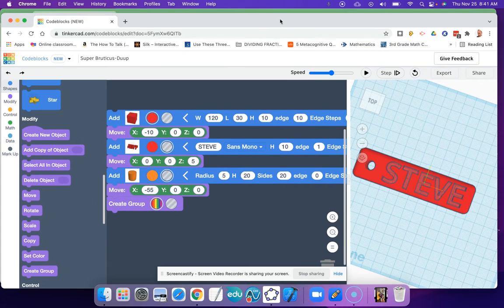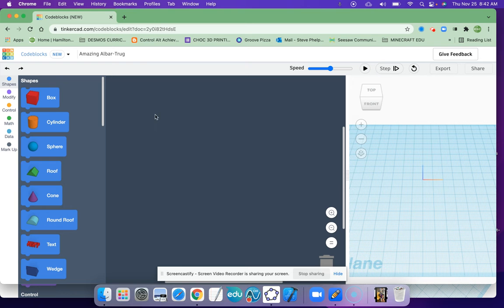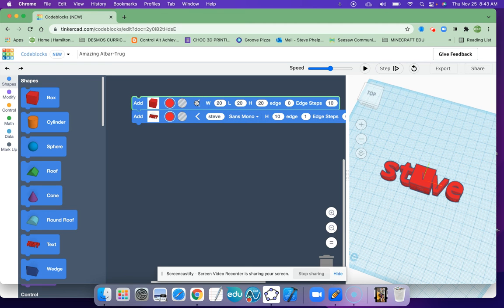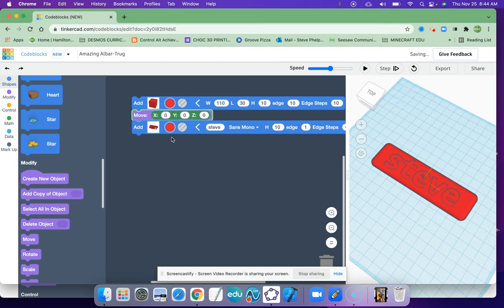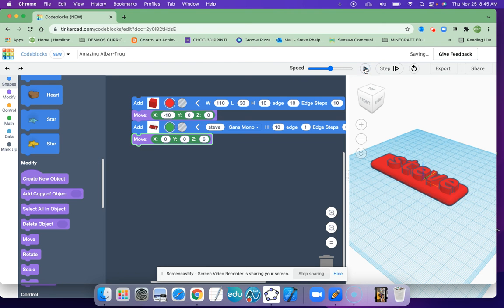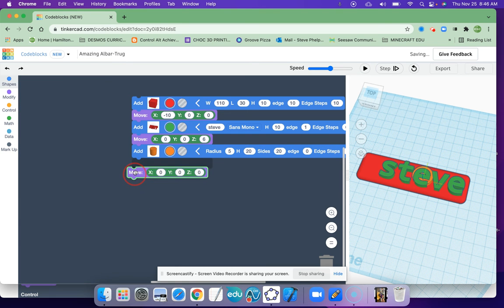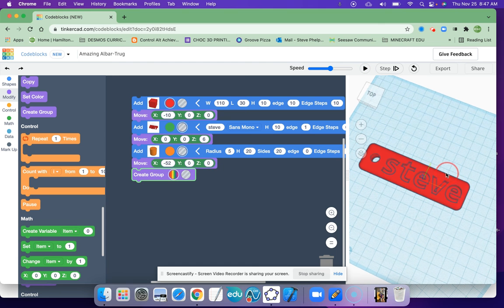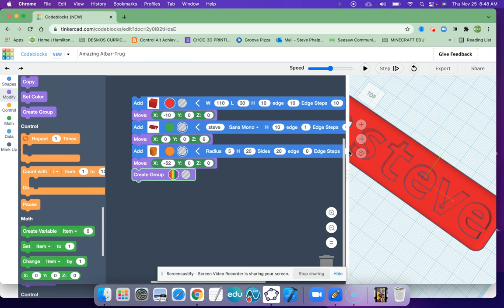Tinkercad Key Chain